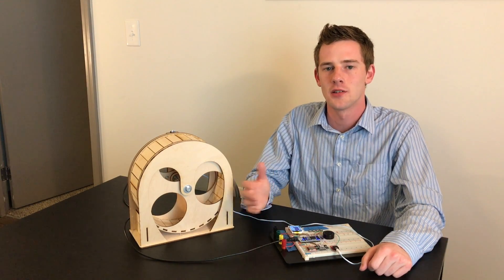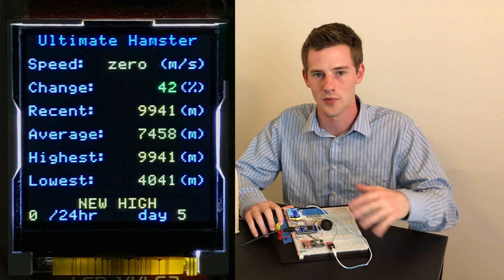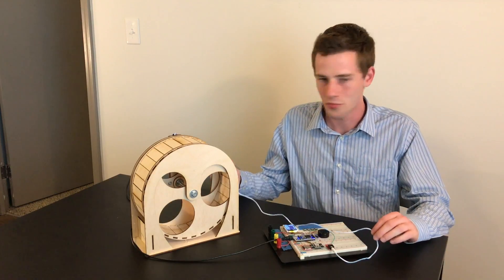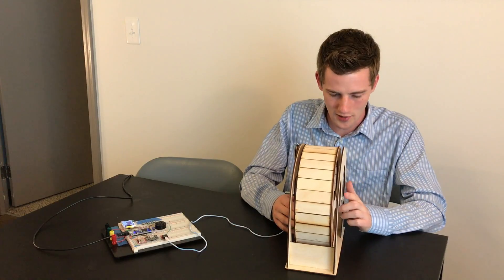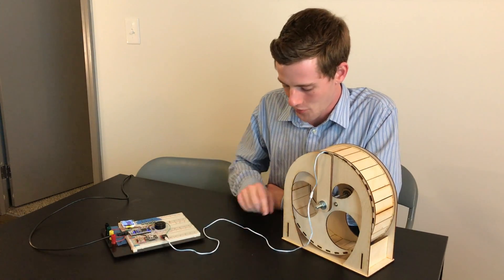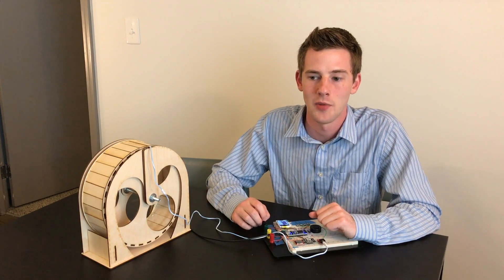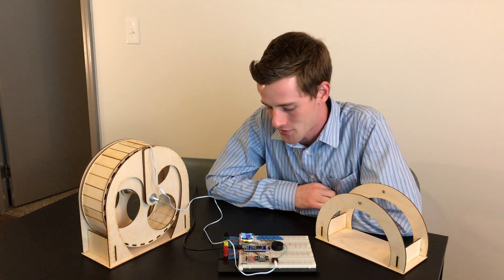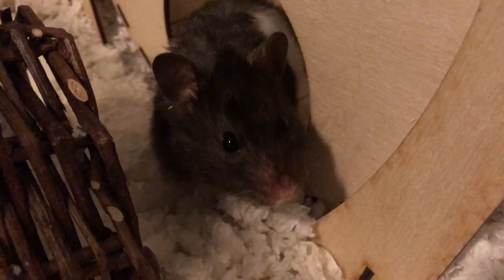Ultimate Hamster Tracker Wheel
About a year ago, I made an uncommon choice for a college student; I got a pet hamster for a roommate. It ran so much during the night, the noise of that squeaky wheel kept me awake.

Lying awake at night, I asked myself the following questions:

How far can this hamster run in a night?
Where can I get a silent wheel?
I wonder what I can do with the mbed stored in my closet?

The answer became a fun project to keep me busy in my spare time. In Solidworks I designed a new hamster wheel out of laser cut birch wood. The fundamental components to the wheel are 2 skateboard ball bearings for silent operation. Built into the design is a hidden reed switch (magnet proximity detector) and wire that connects to the mbed. Finally, I wrote the C++ code that logs and displays wheel activity data on a small LCD screen.